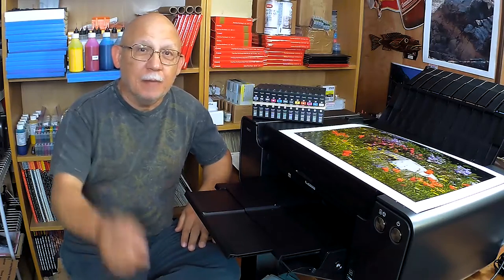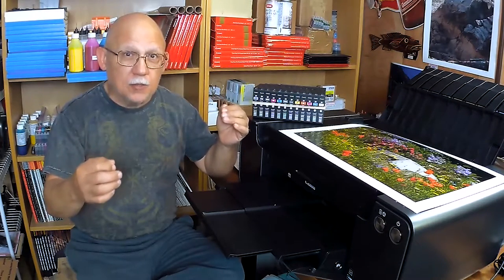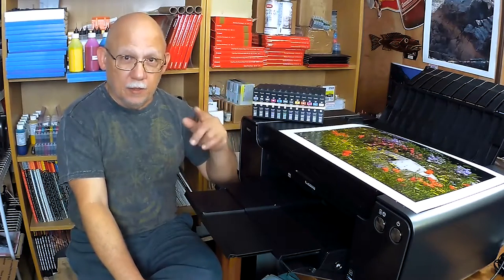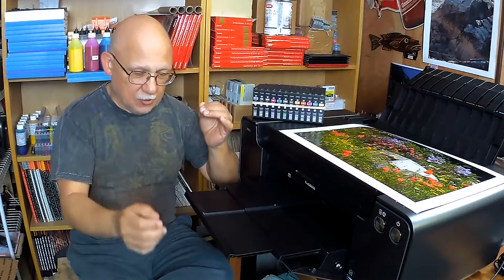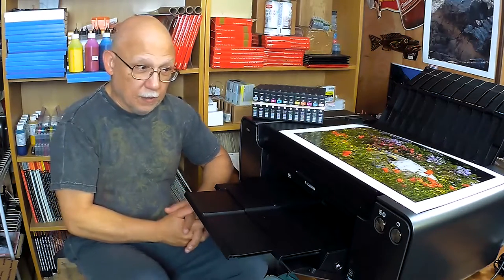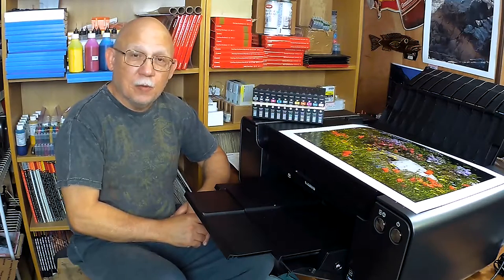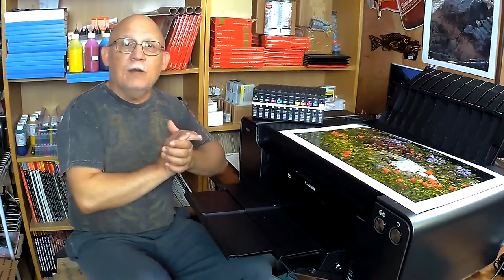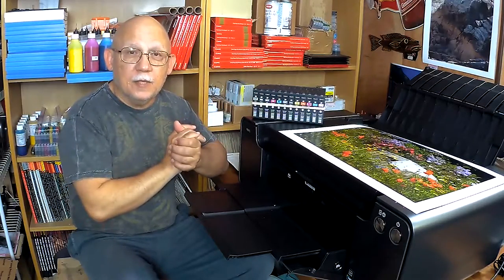WAIT! This is very important IF you plan to refill your PRO 1 PGI 29 Carts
I just thought of something I need to pass on to you all!

Normally I suggest that if you are manually resetting and refilling your CANON or EPSON cartridges, that you should have two full set always available.

Then when one goes empty or low, you swop the whole set for a reset and filled set.

That will always greatly reduce the number of ink purges that normally take place after EACH cart swop.

BUT... that does not apply to the current state of the CANON PRO-1!

WE can not manually reset the original chips!!!

We are forced to use Single Use Chips which cost you $3 each

You really do not want to use a chip only half way just because another color has reached empty.

So my advice is to still have two full sets at the ready.

One set in the printer.

One set at the ready, so When on cart goes empty, you can immediately replace it with a freshly re chipped and refilled one.

Then at your leisure. you can top off and re chip that empty one.

Do not try to do the complete process while leaving the cart slot open and exposed to the air!

Remove the empty and immediately insert the full one.

I will have these cart sets available for sale pre machined and preloaded with single use chips.